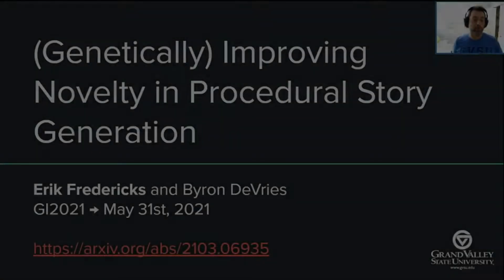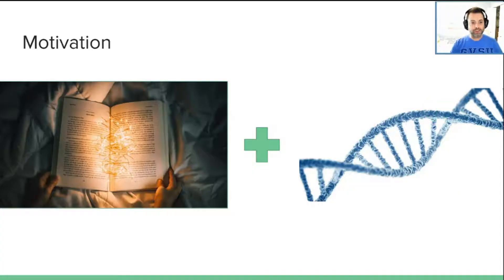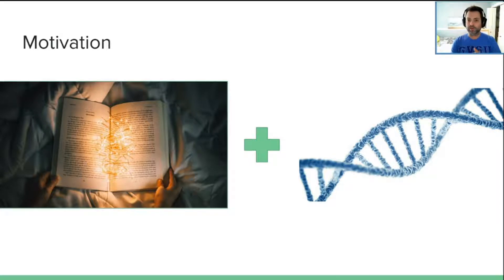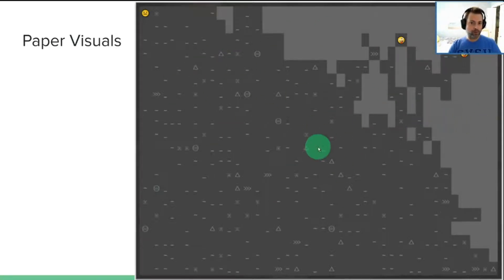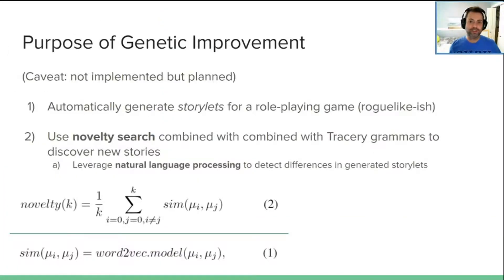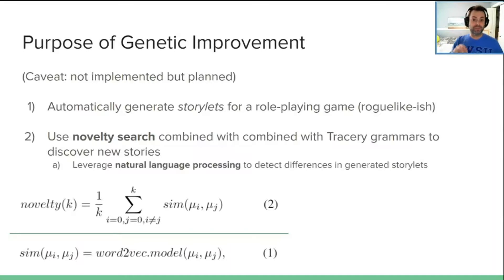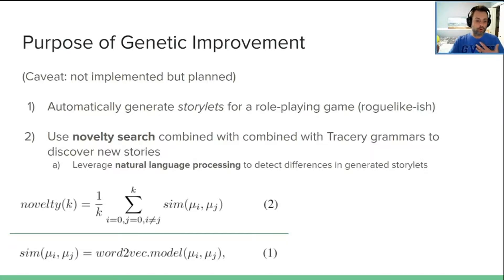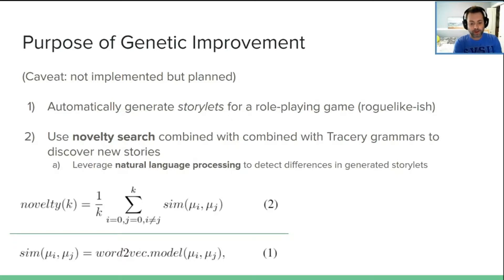(Genetically) Improving Novelty in Procedural Story Generation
Procedural story generation tailors a unique narrative experience for a player and can be accomplished via multiple techniques, from matching storylets to grammar-based generation. This paper describes a conceptual procedure for applying genetic improvement to a grammar-driven procedural narrative within the context of a browser-based game.

Erik Fredericks (Grand Valley State University), Byron Devries (Grand Valley State University),